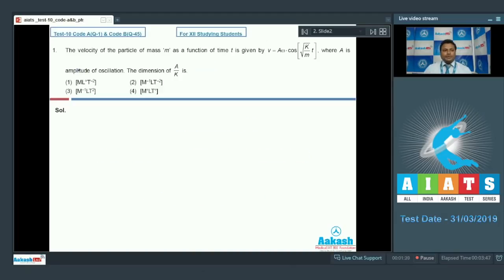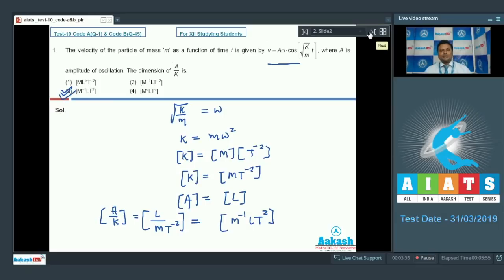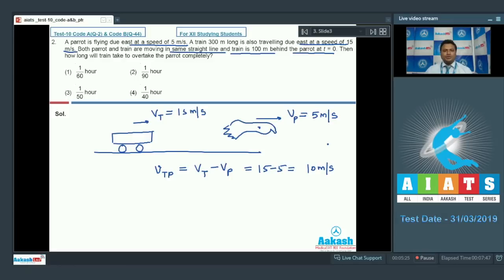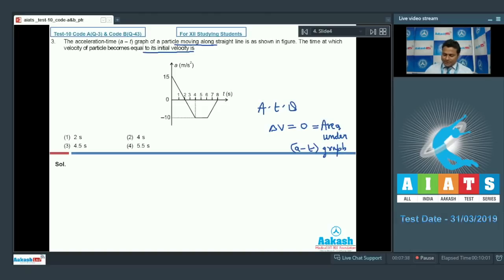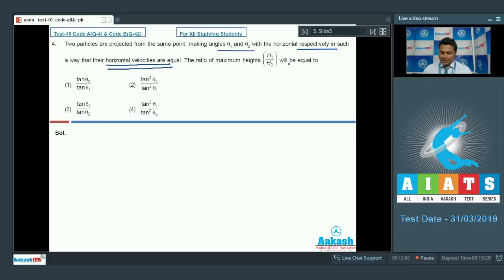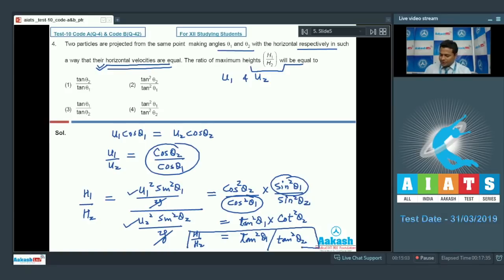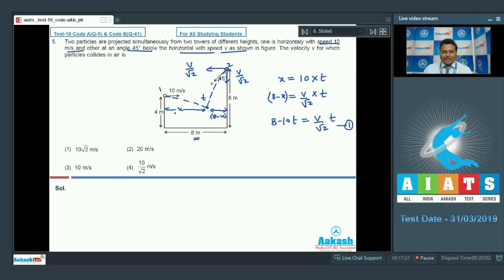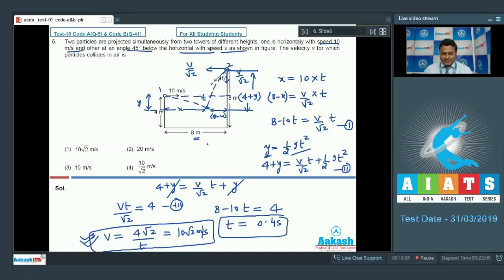AIATS TEST 10 Code A&B For XII Studying Students PHYSICS MEDICAL 2019 Q 01 to 05